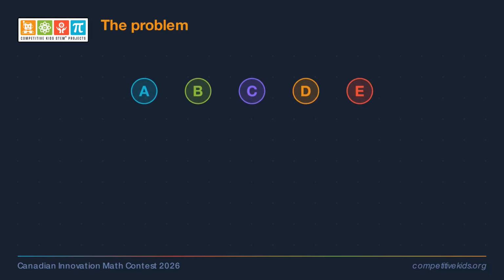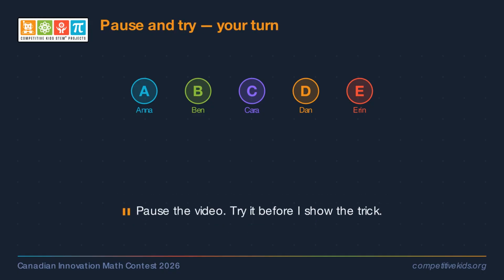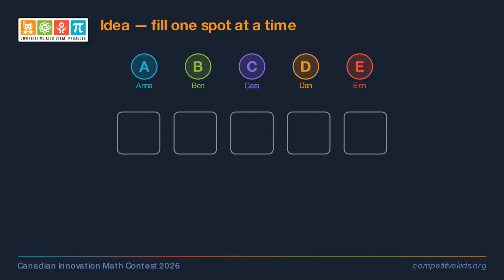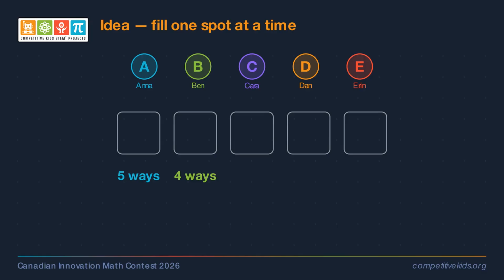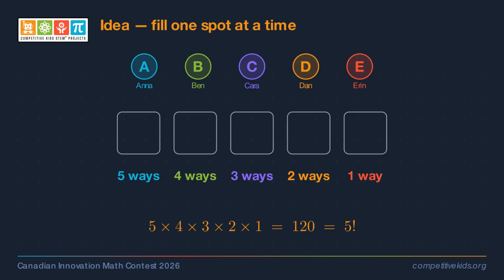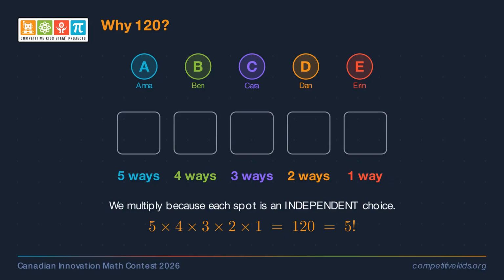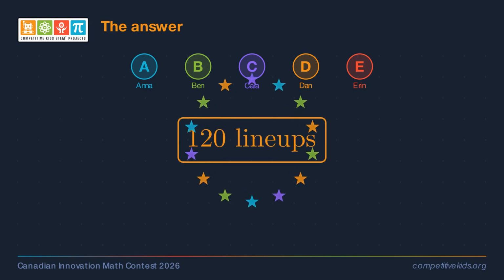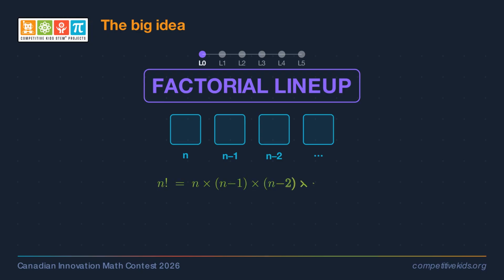Line Up the Photo — Factorial Lineup (CIMC 2026 Welcome Day, Level 0)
THE PROBLEM (CKSTEM-authored to complete the CIMC 2026 Welcome Line series at L0)
At a welcome event for new classmates, 5 students stand in a single line for the welcome photo. How many different lineups are possible?

Pause the video and try it yourself. Hint: how many choices for the first spot? After that, how many for the second?

THE NAMED TRICK — "Factorial Lineup"
Fill the first spot in 5 ways. The next spot can be filled by any of the 4 remaining students. Then 3, then 2, then 1. Multiply down — n × (n − 1) × … × 1 = n factorial. The bedrock counting move for any in-order arrangement. Every later level in the Welcome Day series reuses this first idea.